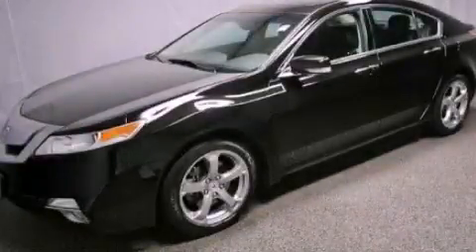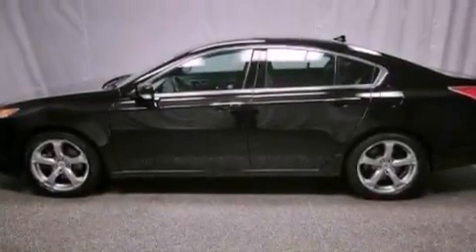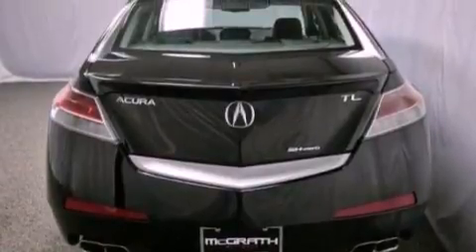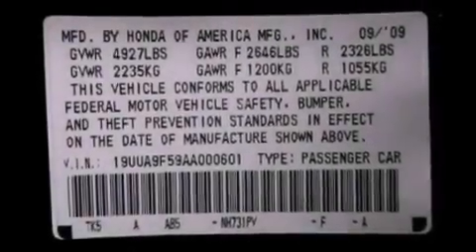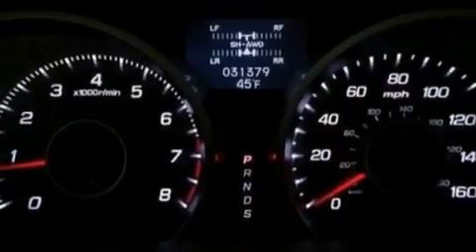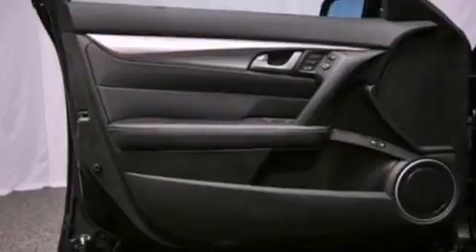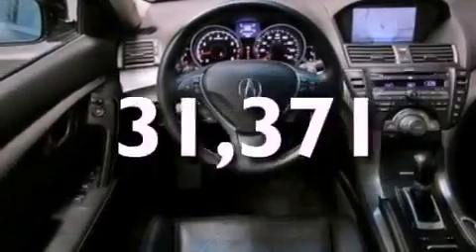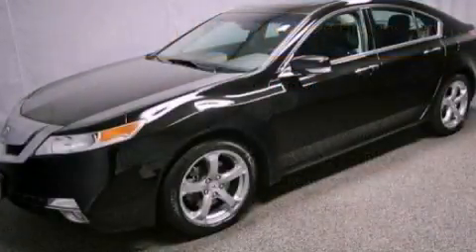2010 Acura TL Westmont IL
Year : 2010
 Make : Acura
 Model : TL
 Engine : 3.7L V6
 Trans . : Automatic
 Exterior : Black
 Miles : 31,371
 Interior : Black
 McGrath Acura of Westmont